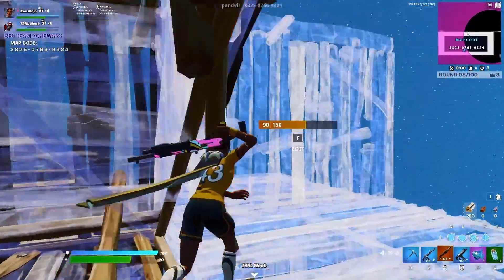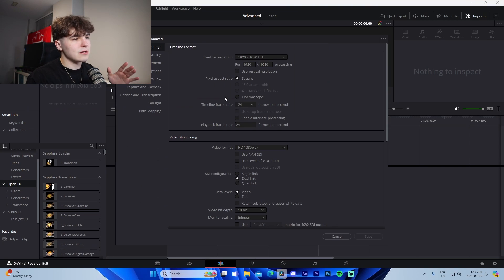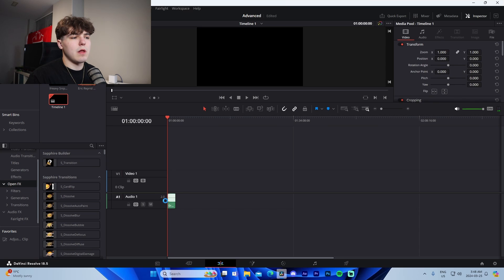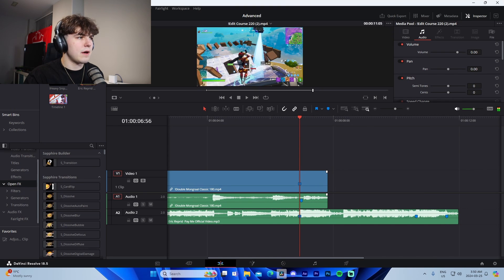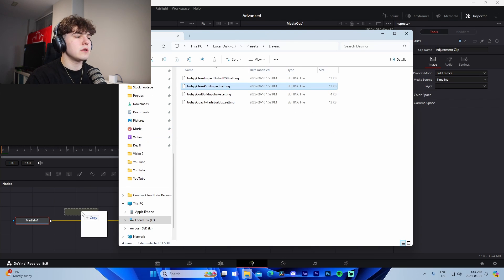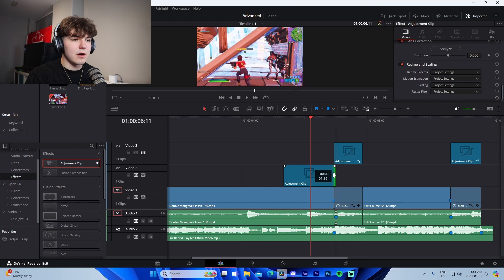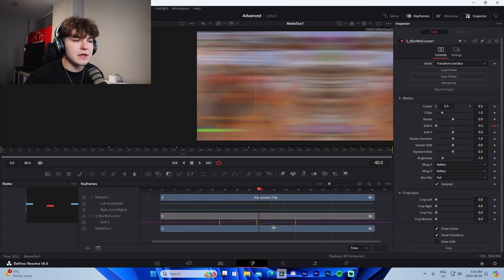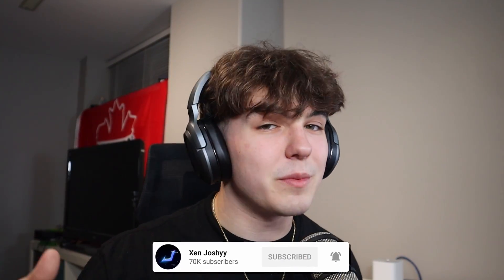How to Edit ADVANCED Fortnite/Gaming Montages in 2024! (Davinci Resolve Tutorial) 100% FREE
In this video I show off how you can edit advanced montages in 2024.